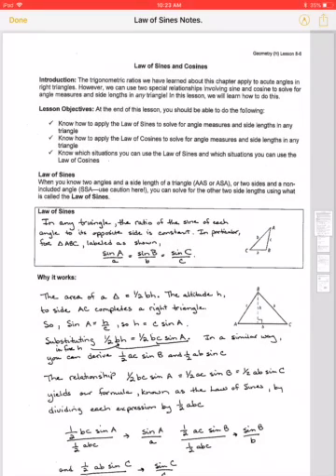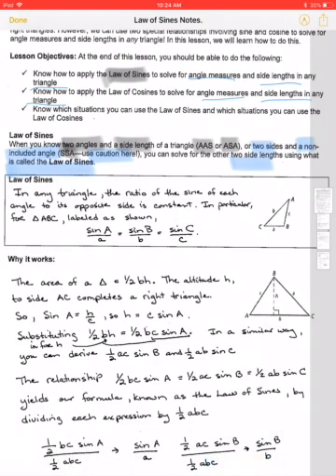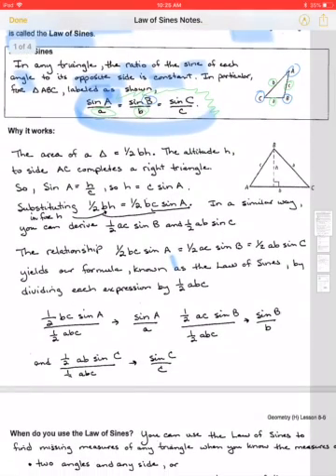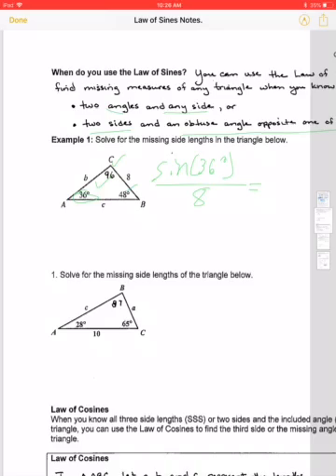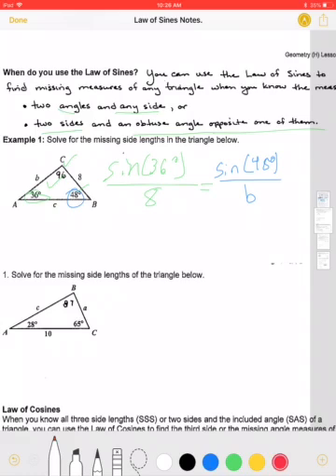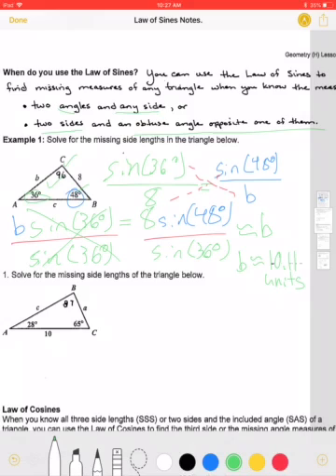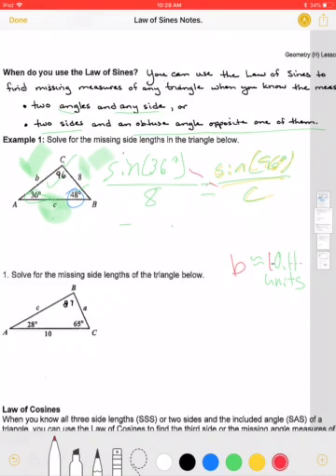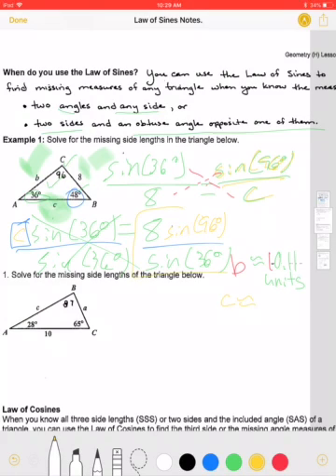Geometry 8.6 Law Of Sines